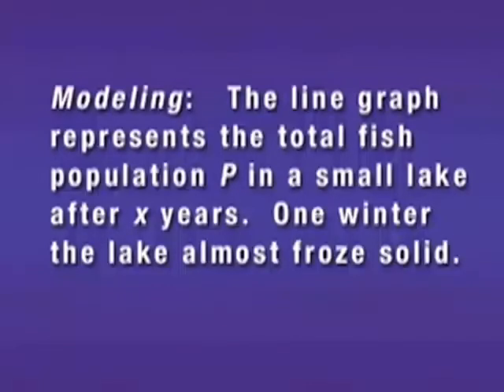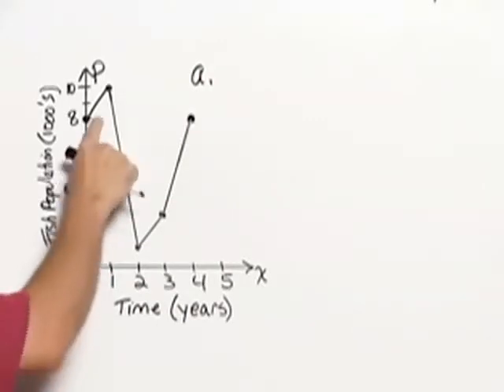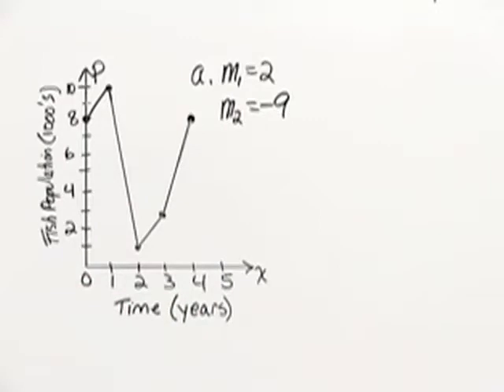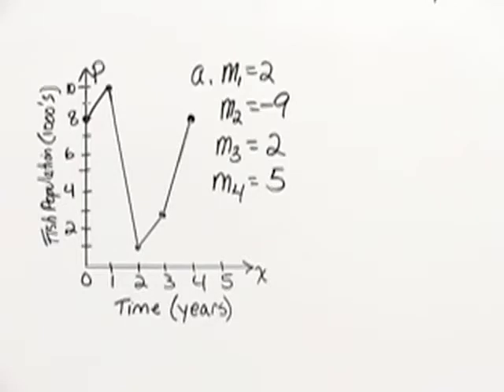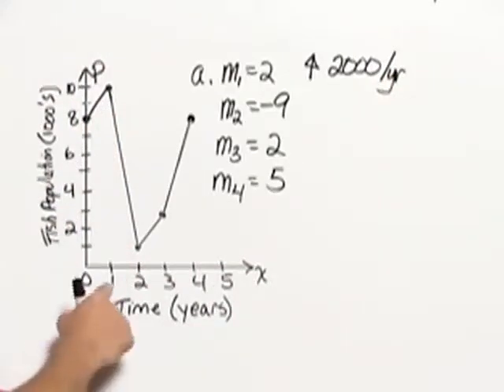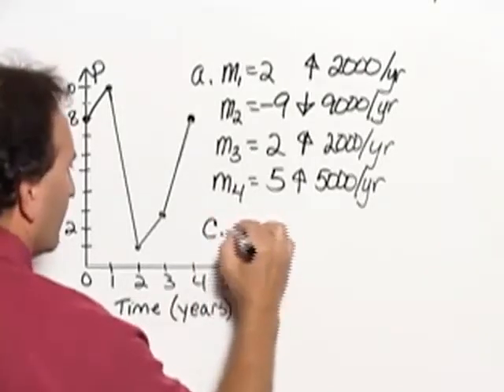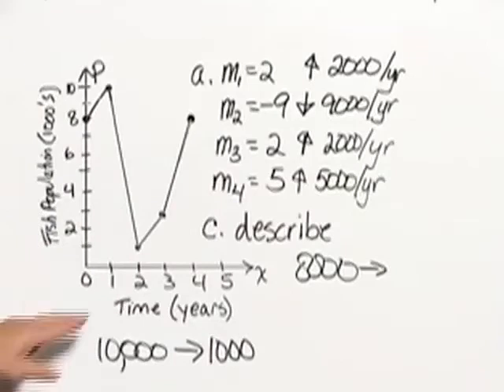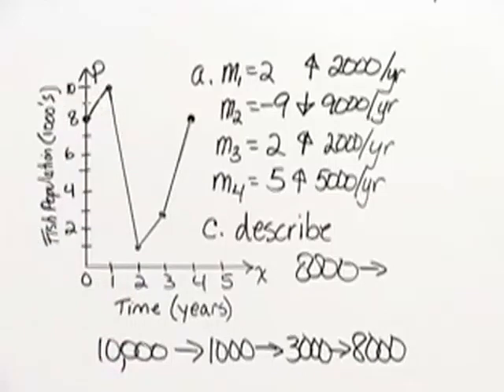Rockswold/Krieger Beginning and Intermediate Algebra Chapter Test Prep: Ch.3 Ex.24